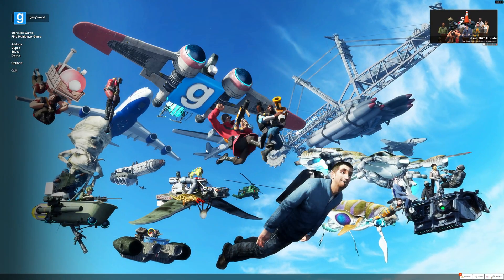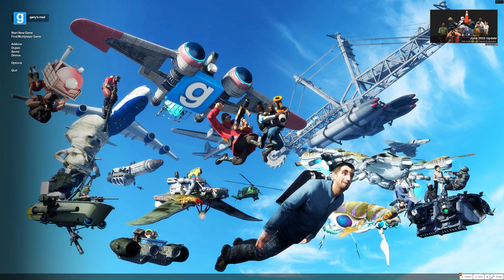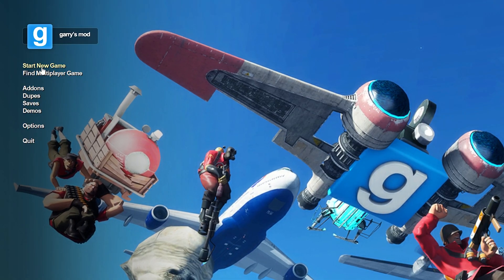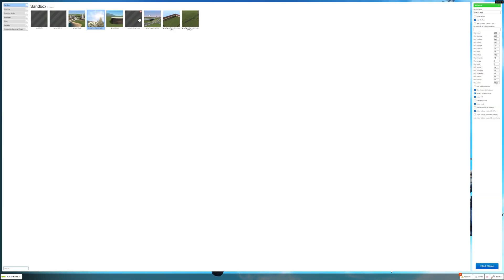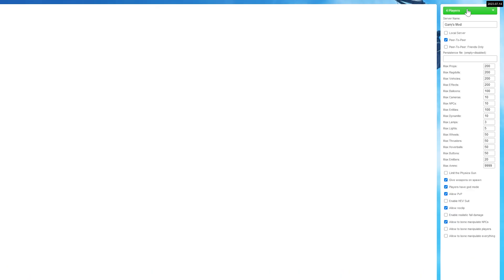How To: Play Garry's Mod with Friends WITHOUT Dedicated Server or Port Forward (P2P) (2023)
Thank you for taking time to watch, I hope this video helped!

Razer Kiyo Pro Webcam
Elgato Ring Light
Blue Yeticaster Mic
Stream Deck Mini
Stream Deck MK.2
Elgato 4K Pro